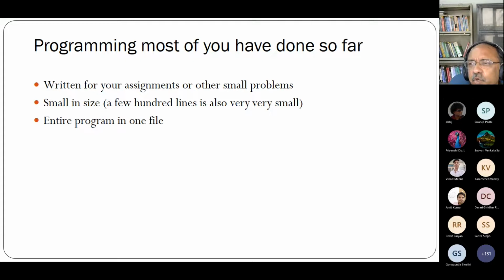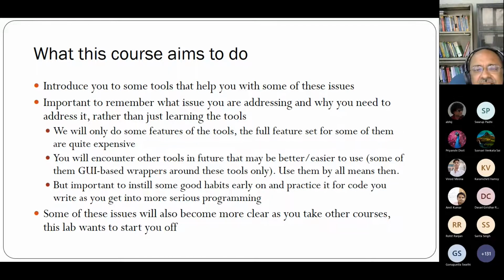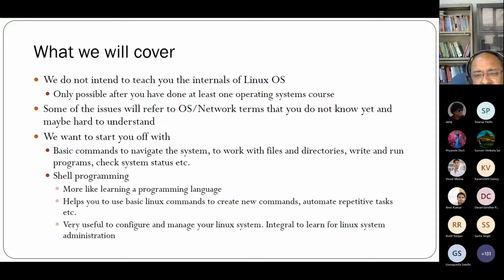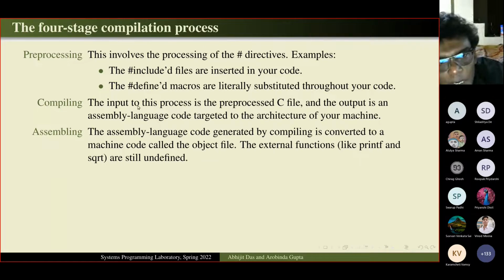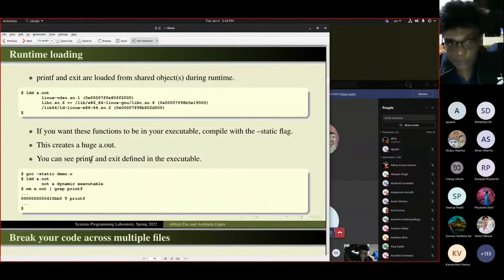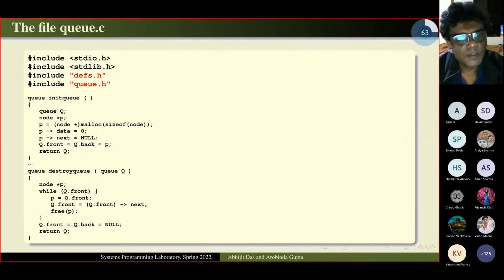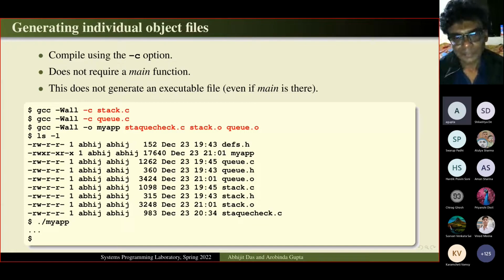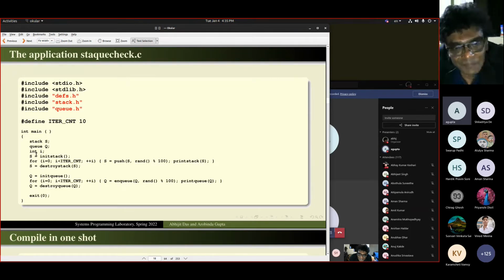W01_01_2022-01-04_Tue